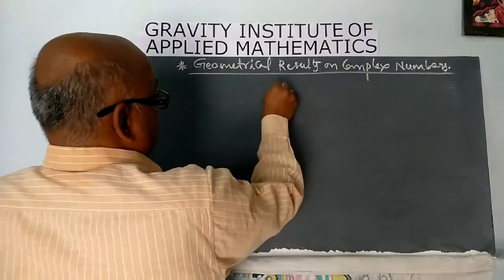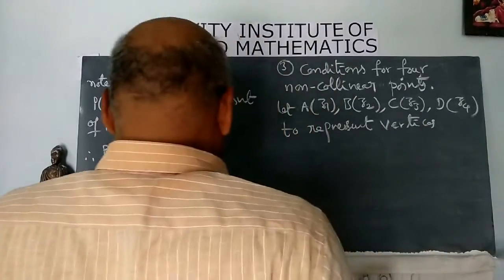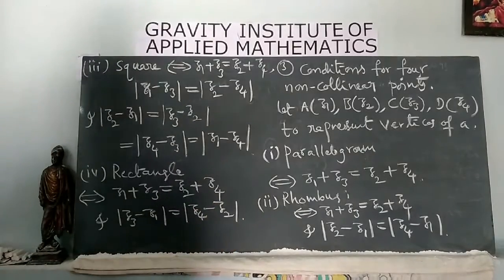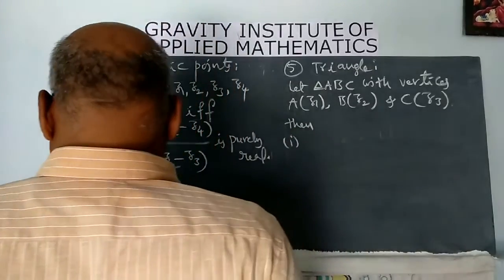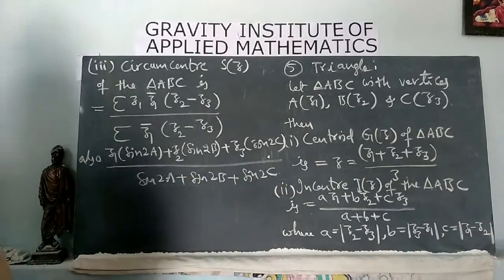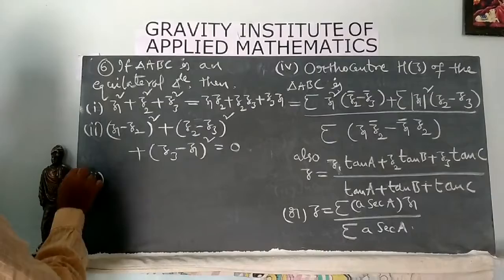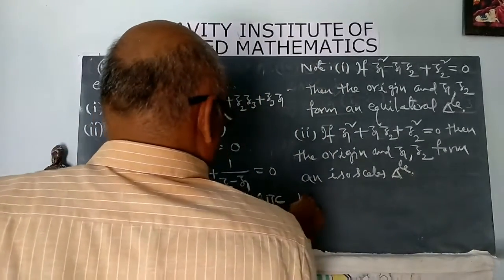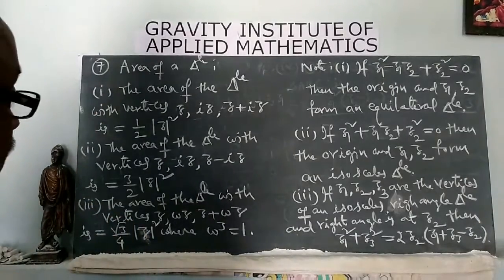COMPLEX NUMBERS-PART:XII, (EAMCET-STATE AND JEE-MAINS, ADVANCED)-BY A.V.G.K.MURTHY (NITIAN)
COMPLEX NUMBERS-GRAVITY INSTITUTE OF APPLIED MATHEMATICS AND SCIENTIFIC COMPUTING